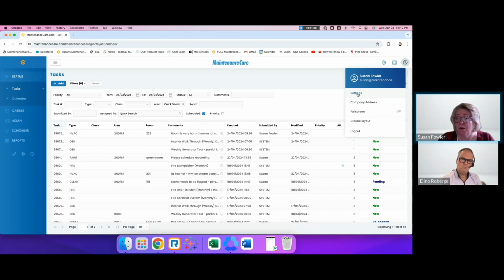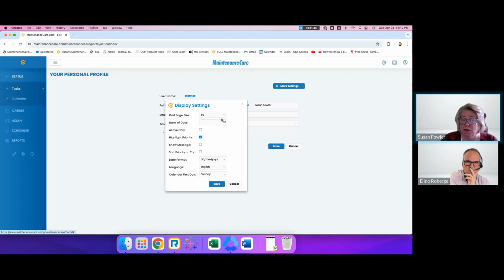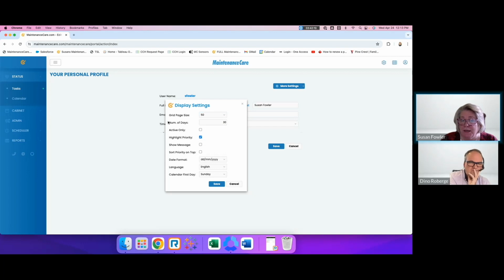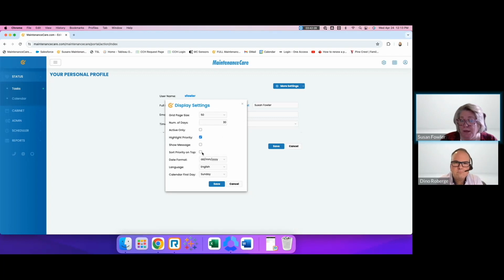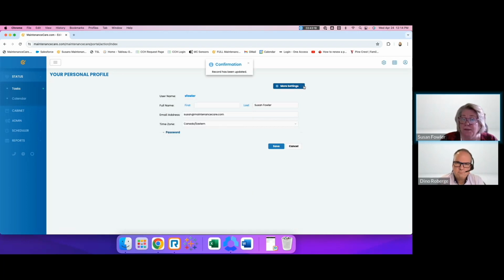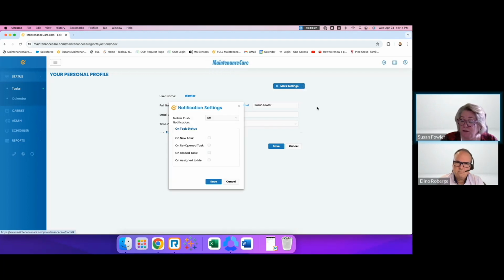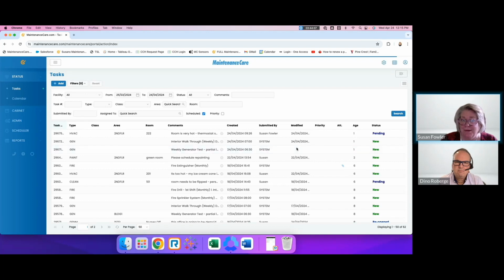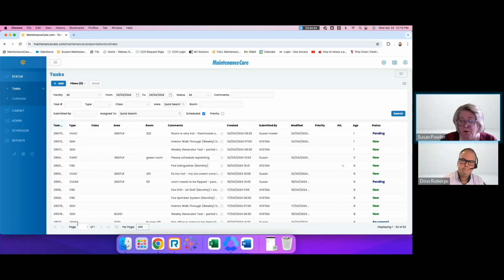Microsoft Work Order System: Display Settings And Mobile App Settings| Maintenance Care - CMMS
Microsoft Work Order System: Display Settings And Mobile App Settings| Maintenance Care - CMMS Software

9MWG+FH Cambridge, Ontario
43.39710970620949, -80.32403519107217